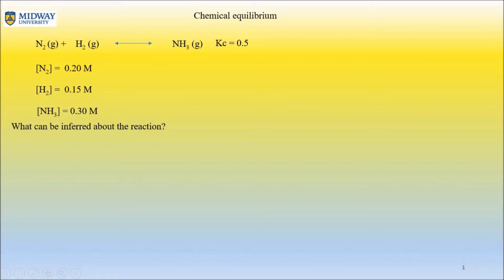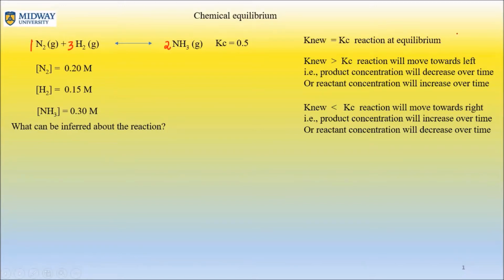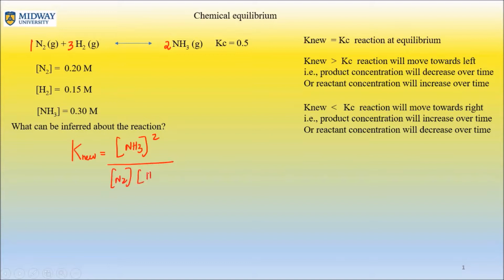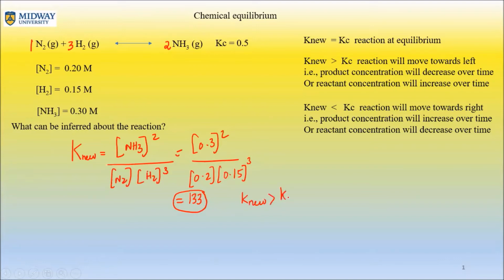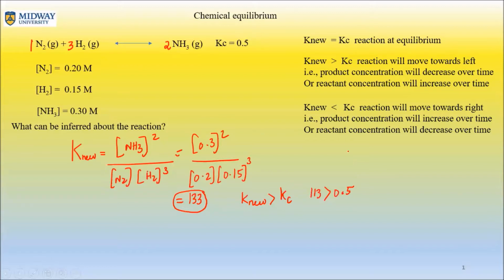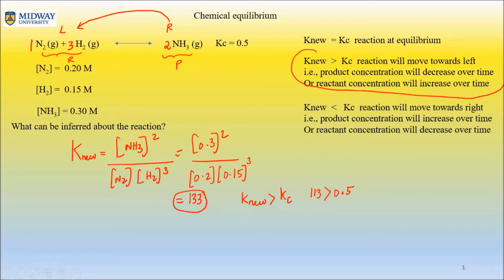Kc vs Knew